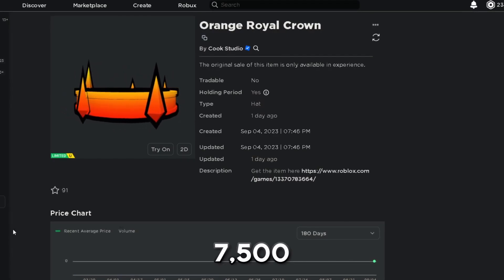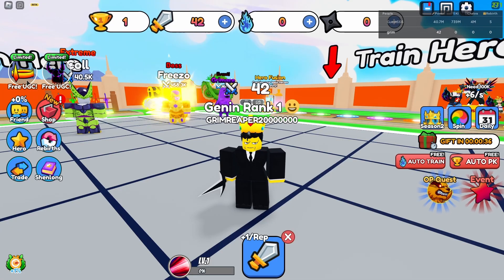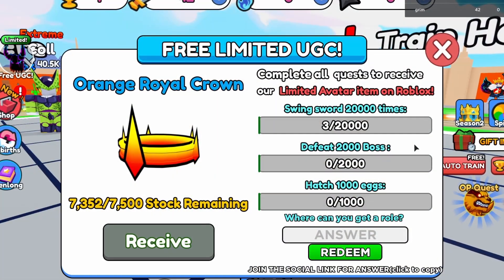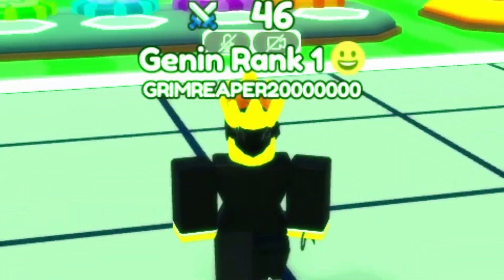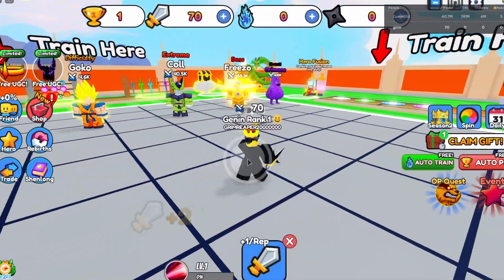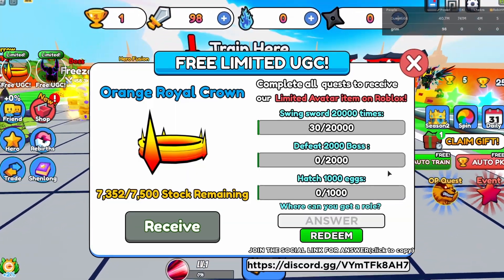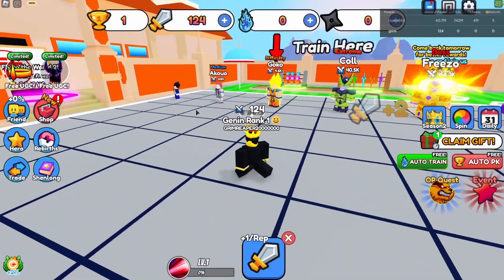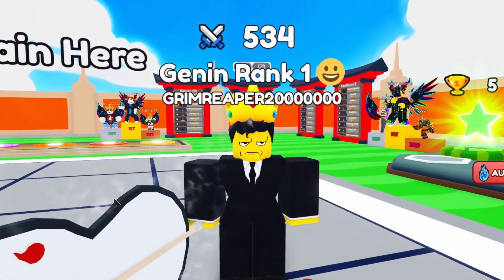LIMITED UGC ITEM! How to get the ORANGE ROYAL CROWN in ANIME ENERGY CLASH SIMULATOR EVENT on ROBLOX!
Hey There! In today’s video I’ll be showing you how to get the ORANGE ROYAL CROWN in ANIME ENERGY CLASH SIMULATOR EVENT on ROBLOX!